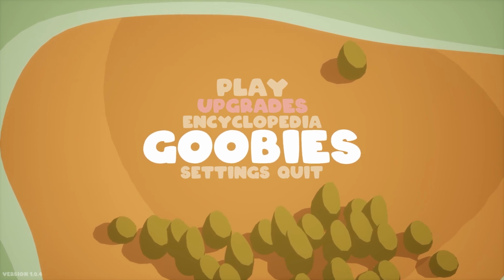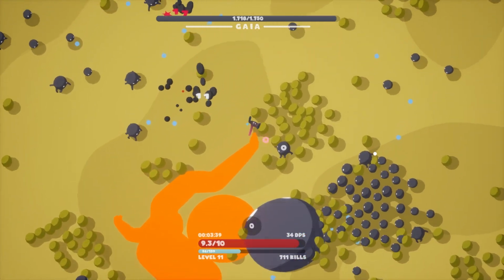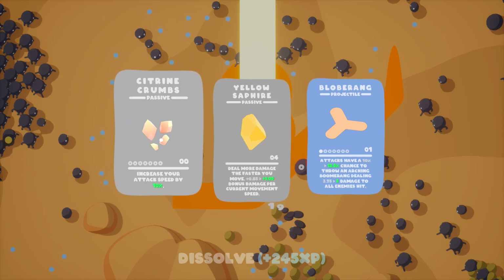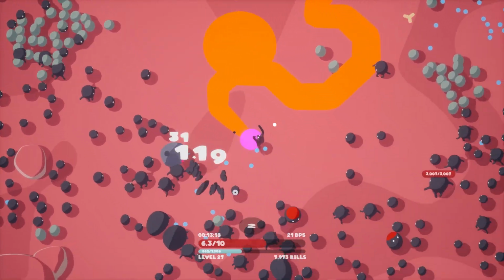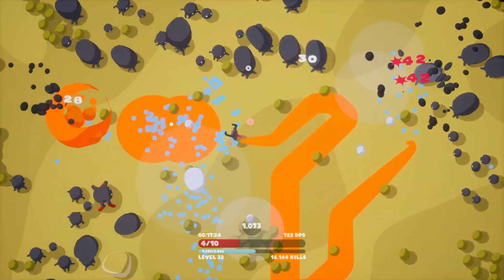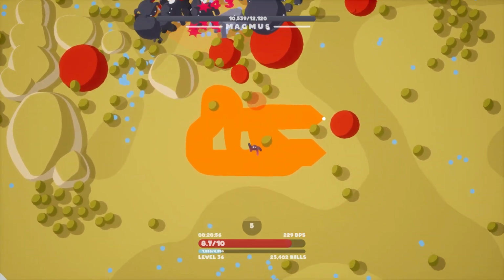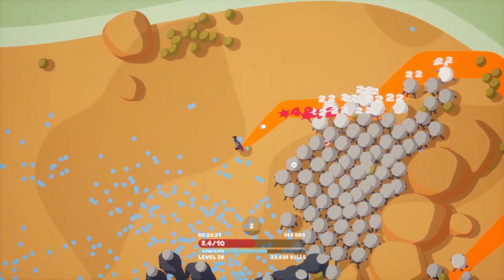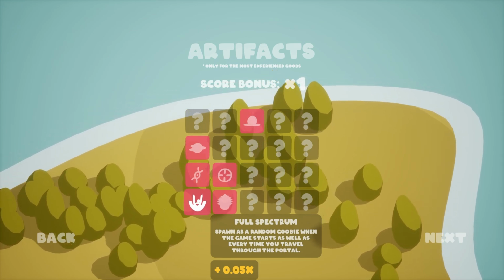HOOZEY WOOZEY is the FIRE LORD in Goobies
Battle thousands of blobs in this roguelike auto-shooter. Travel from island to island, defeat bosses, collect and upgrade items to become more powerful and discover lag-inducing combos in an endless blobbath.

In this run we play with fire.

Initially I felt Hoozey Woozey's ability was wasted in the early rounds as the projectiles dealt most of the damage. As the tiem went by and there were more enemies the ability became more useful!

Link to the Goobies store page below.

MEMBERSHIP
I have recently launched Youtube membership with three different tiers. Each tier has its own perks!

If that link doesn't work for whatever reason you will be able to find the link on my YouTube channel.

I am not very active on Twitter but that will change soon :)